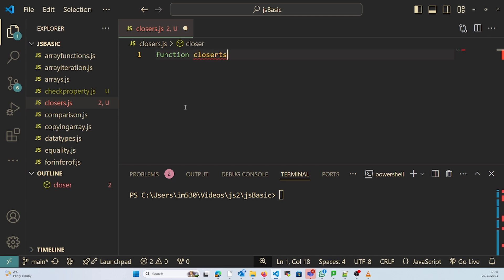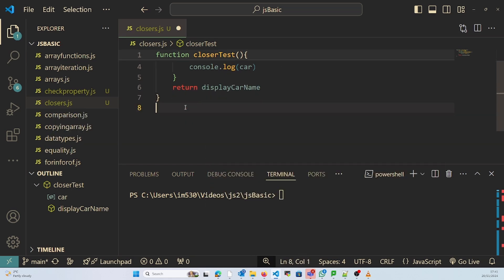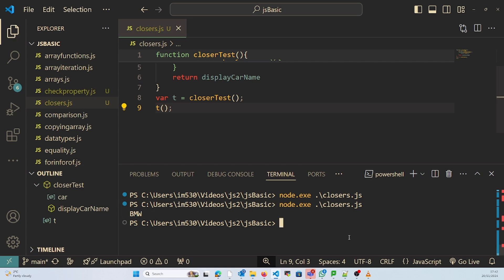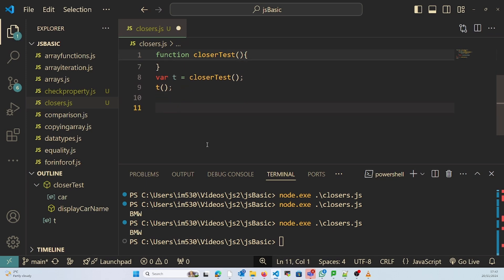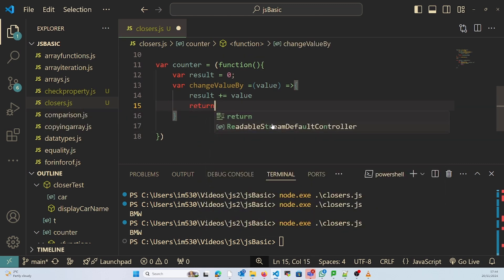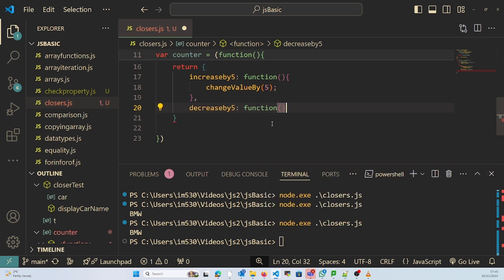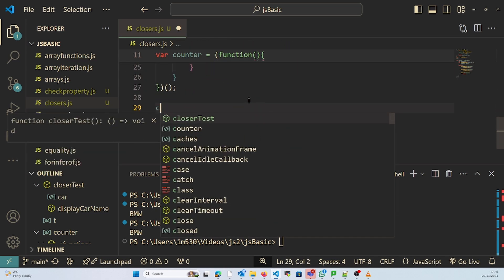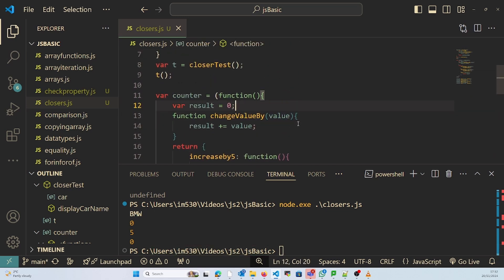closers in javascript